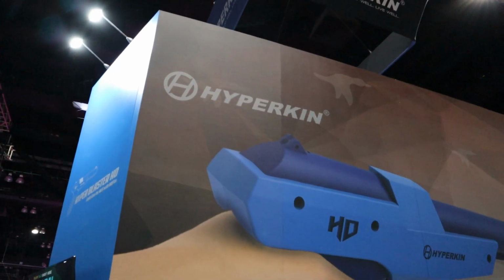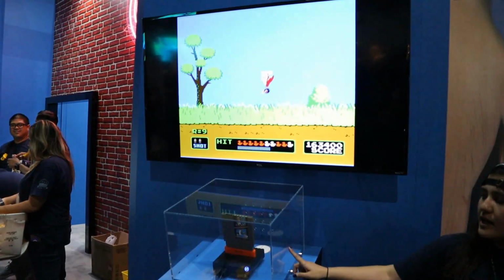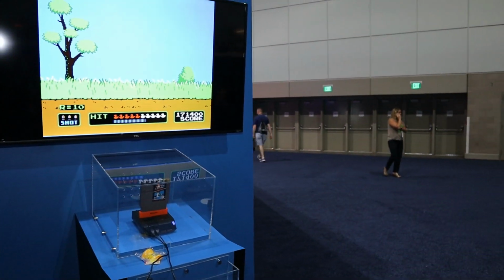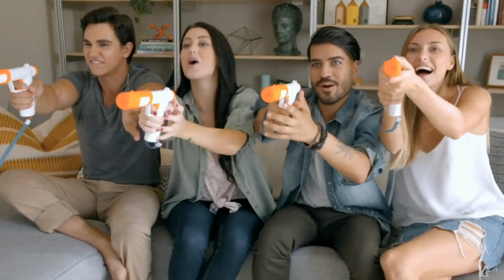Are Lightguns making a comeback in 2019?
In this episode we check out 3 new lightgun technologies that aim to
bring the Arcade experiance back to your livingroom!

PDP MARS Pre-Order:

RetroRalph, LLC. - Arizona Based Company

If you would like to send me something for unboxing or review, please use the address below:

RetroRalph, LLC.
3120 W Carefree Hwy Ste 1 #339
Phoenix, AZ
85086